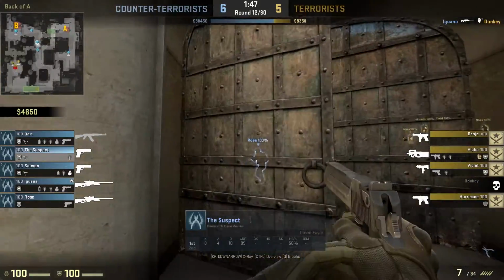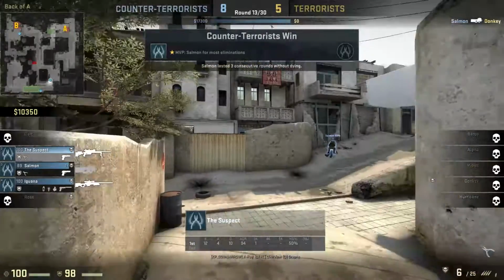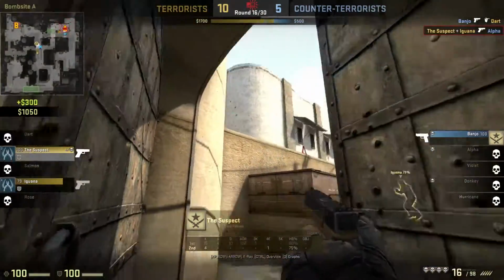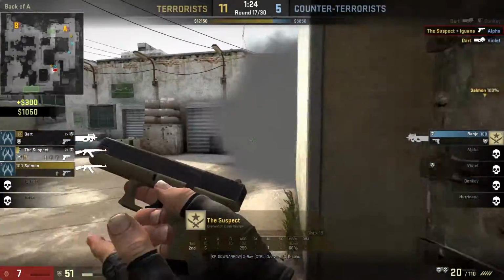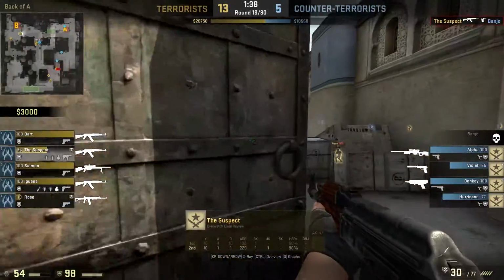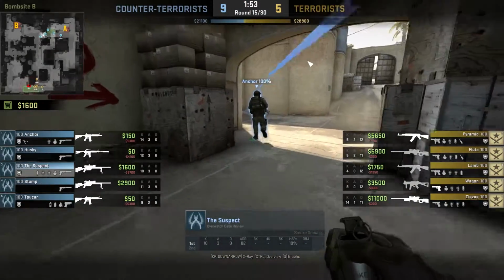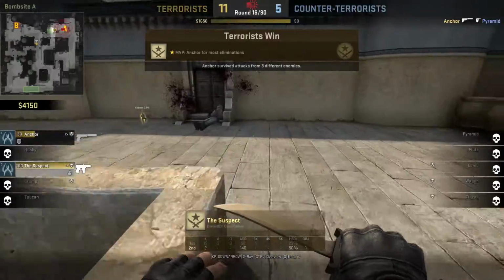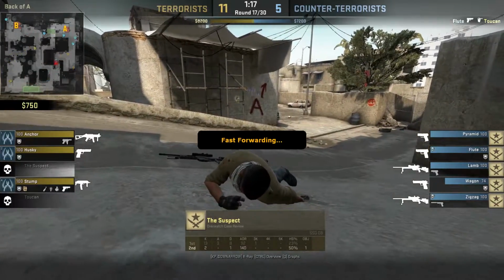CS:GO - Overwatch Case #4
What will these Overwatch cases bring us this time?